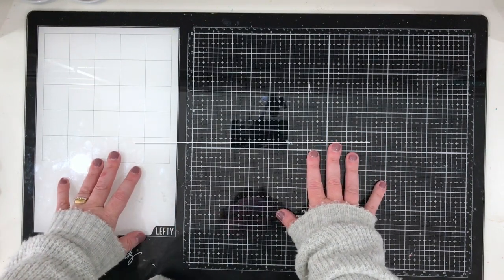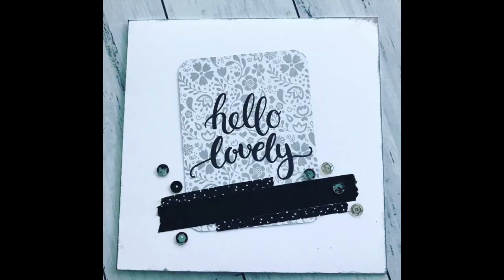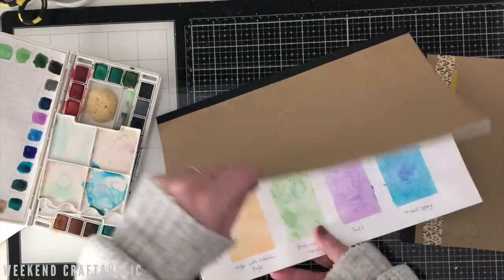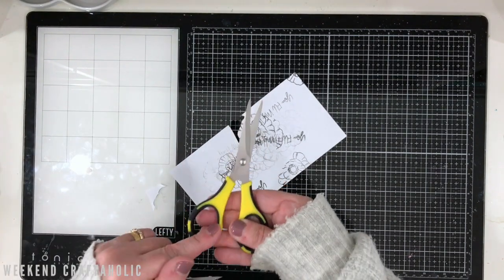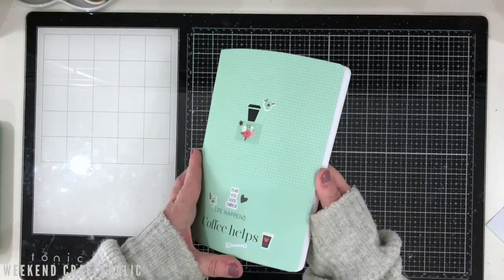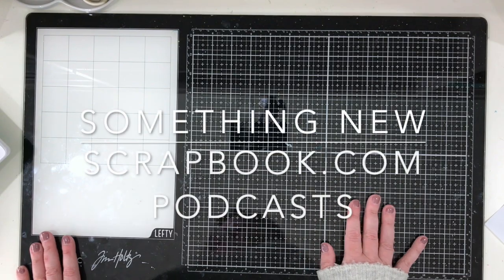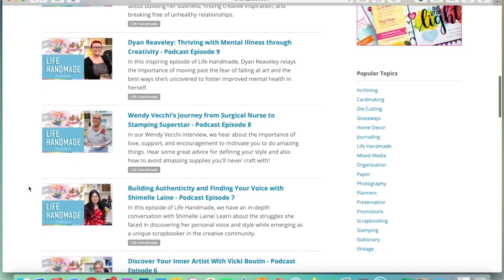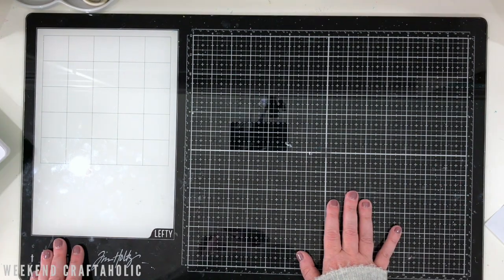Something Old, Something New \\ FAVOURITE CRAFT PRODUCTS // April 2020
A review of my craft favourites for April 2020.

THIS VIDEO IS NOT AIMED AT CHILDREN, AND IS NOT RECOMMENDED FOR CHILDREN TO VIEW - TARGET AUDIENCE IS ADULT CRAFTERS
LINKS

PRODUCT LINKS